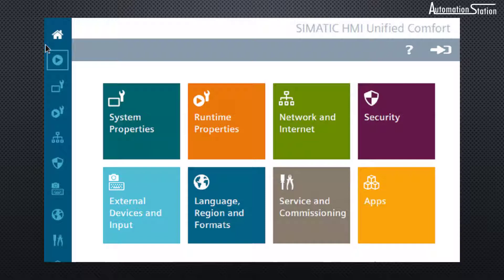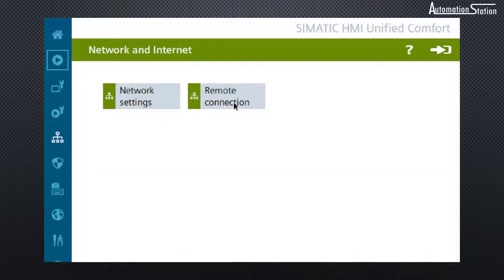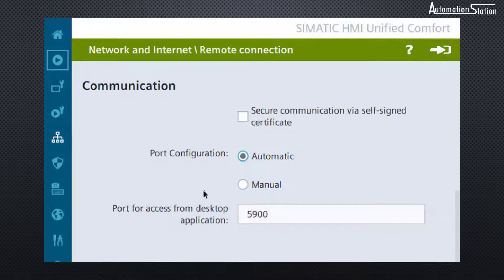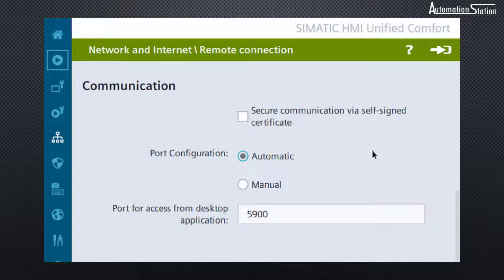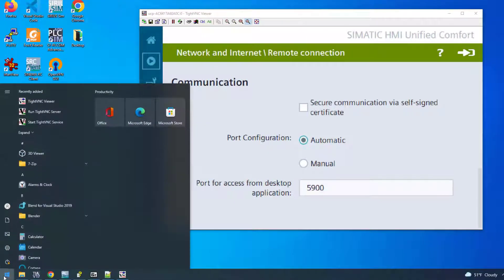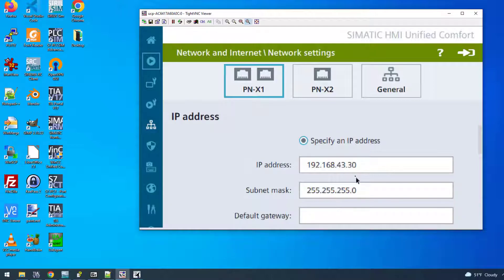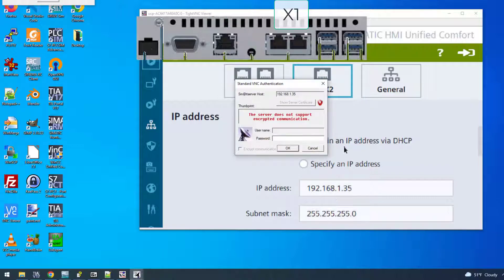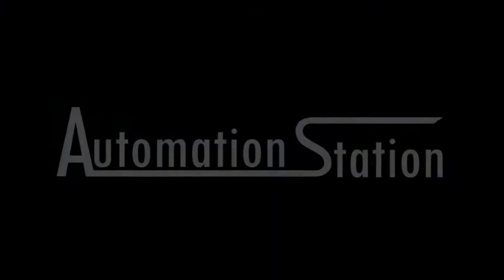How to enable Remote Access on a Unified Comfort Panel without TIA Portal | VNC | Sm@rt Client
If you'd like to permanently enable remote access so it doesn't get overwritten when someone downloads a new project, you can do it in the TIA Project: